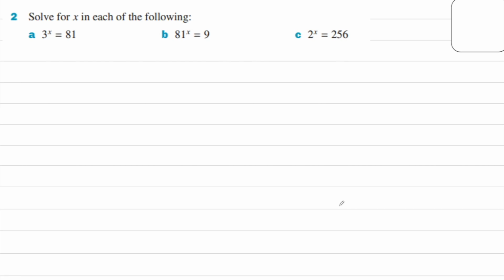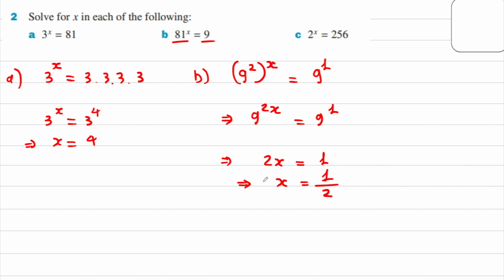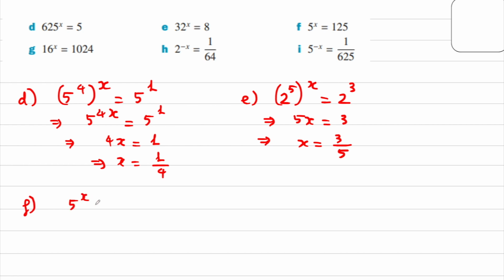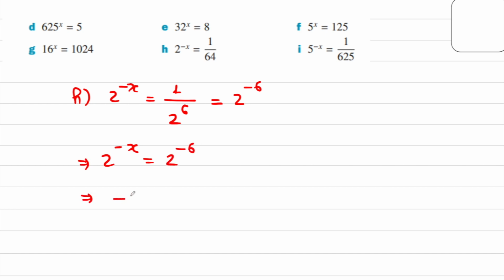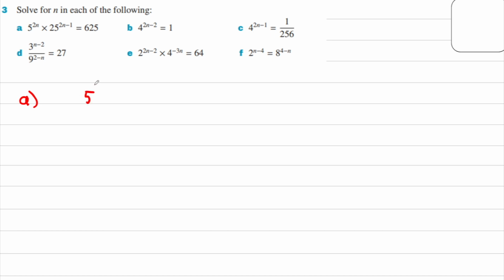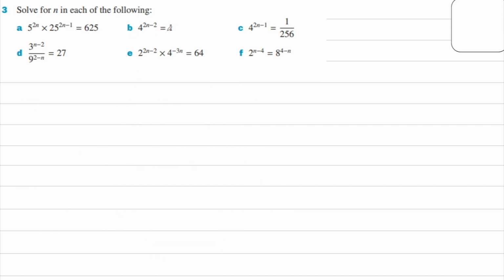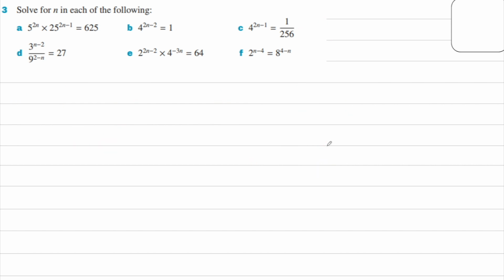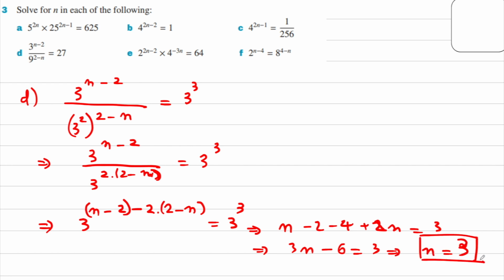EXPERIMENTAL Method Beats Traditional Exponential Equation Solutions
(Rena)
Solving exponential equations can seem tricky, but this video will guide you through step-by-step explanations to help you master the concepts. You will learn how to break down equations where exponents appear on both sides, convert different bases into the same base, and simplify expressions effectively.

By the end of this lesson, you will be able to:
- Recognize when to rewrite numbers as powers of the same base
- Solve for unknown exponents in exponential equations
- Apply exponent rules correctly, including multiplication and division of exponents
- Handle more complex problems involving fractions and negative exponents

Follow along with the examples, and try solving each question step by step.

00:00 - 00:10 Introduction to Exponential Equations
00:11 - 02:30 Understanding the Basics of Exponential Equations
02:31 - 05:00 Converting Numbers to the Same Base
05:01 - 08:30 Solving Simple Exponential Equations
08:31 - 11:45 Using Exponent Rules for Multiplication and Division
11:46 - 14:20 Solving More Complex Problems with Fractions and Negative Exponents
14:21 - 16:00 Common Mistakes and How to Avoid Them
16:01 - 18:30 Final Review and Practice Questions
18:31 - 19:00 Outro and Next Steps